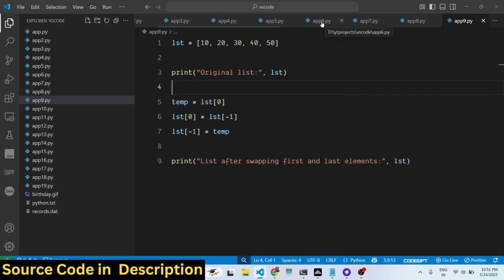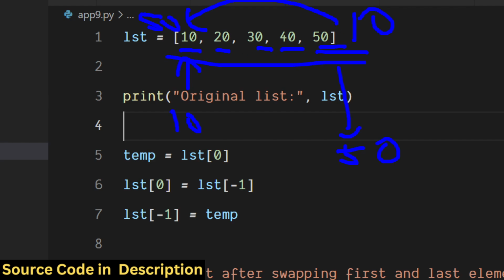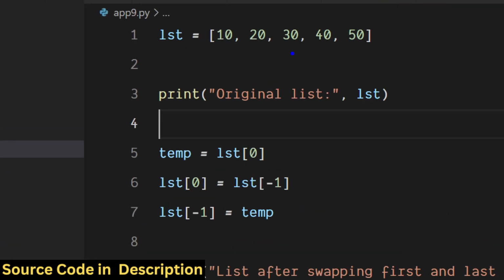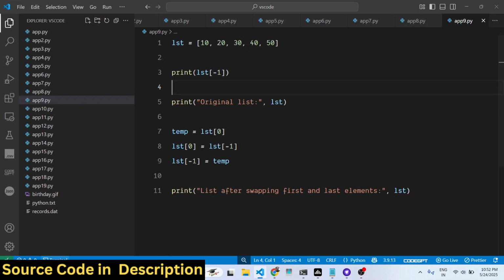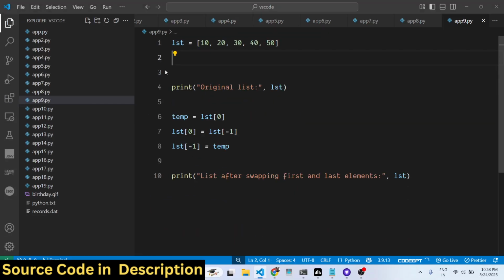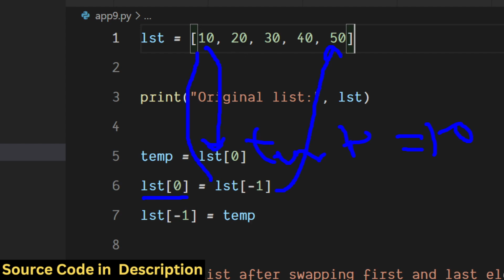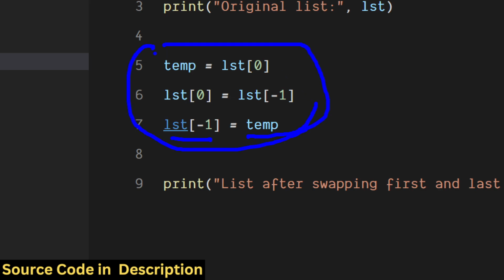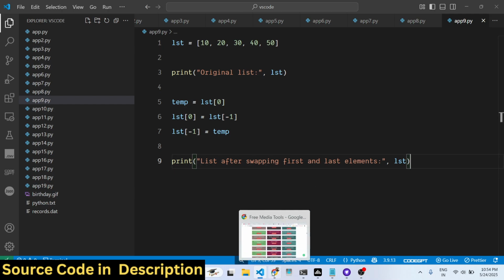How to Swap First and Last Elements in List Using Python – GATE, Interview & Placement Practice